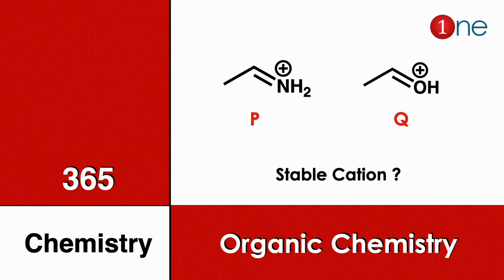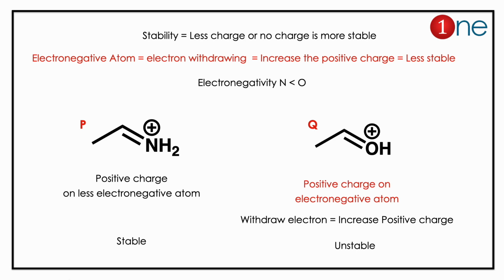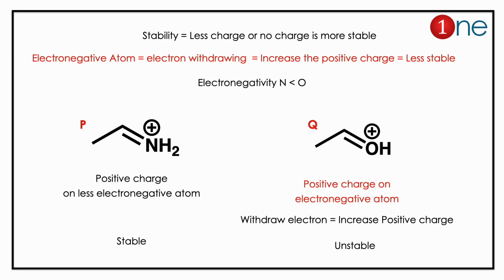Acidity of Hydrogen | Stability of Anion | Organic chemistry | Problem | Question | Solved Solution